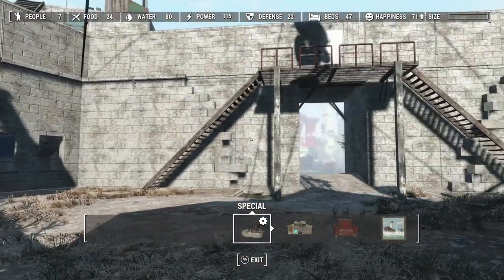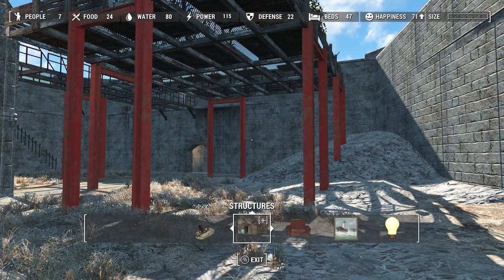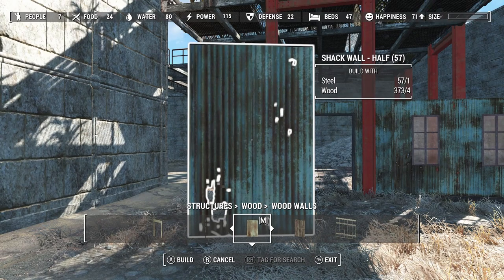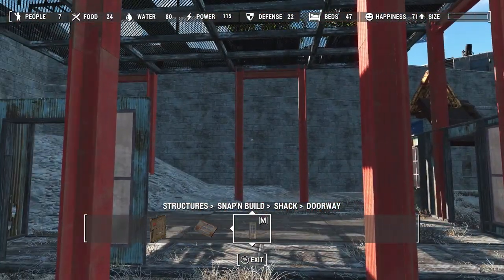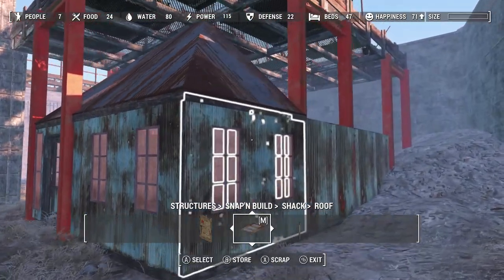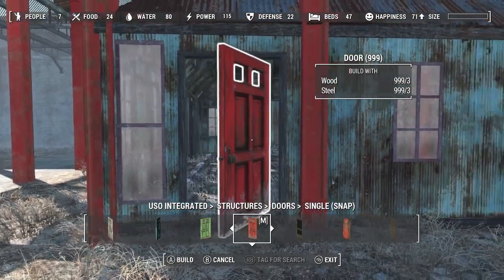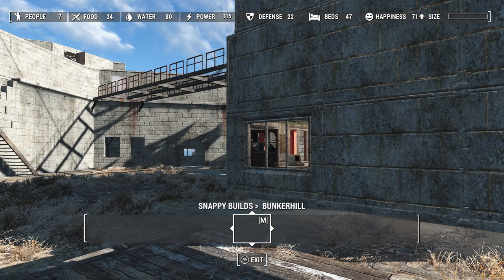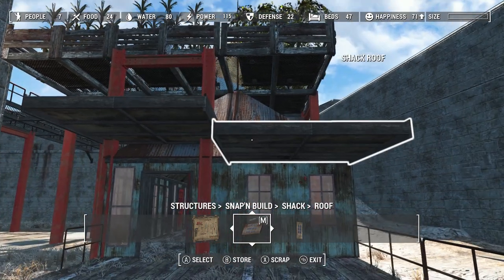Fallout 4: The Castle | Bar and Grill | Let's Build Part 9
Fallout 4 Castle build video! Today we build The Castle's Bar and Grill!

The mods I use for my builds are below, along with links to them. I play on PC and don't use Nexus Mod Manager; I add all my mods manually.  THIS IS ALSO MY LOAD ORDER:

-[PC] USO Base Game (Core Component of Unlock Settlement Objects) by ANDREWCX:
-[PC] USO Season Pass (Add-on For Unlocked Settlement Objects) by ANDREWCX

This mod below doesn't appear in the Mods screen of your Fallout 4 main menu when you open it, so when you add this from Nexus, just let it stay where it lands when copied over:

Creation Club:

Armor Paint Job - Minutemen
Black Labrador
Golden Retriever
Modern Furniture Workshop Pack
Noir Penthouse
Nuka-Cola Collector Workshop
Weapon Paint Job - Minutemen